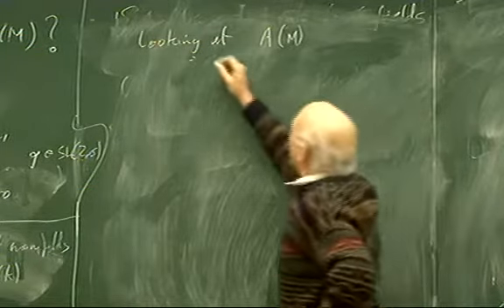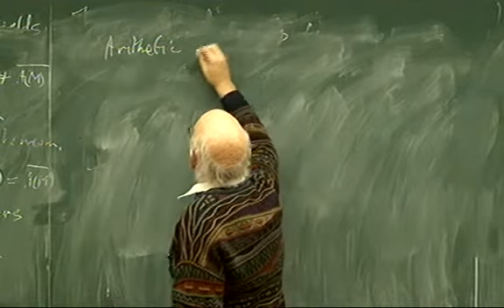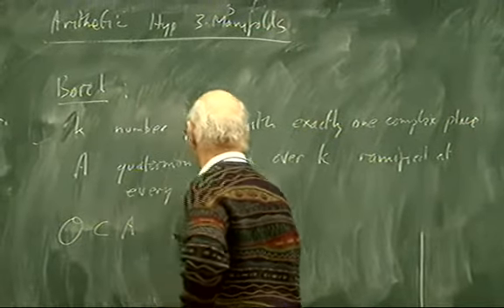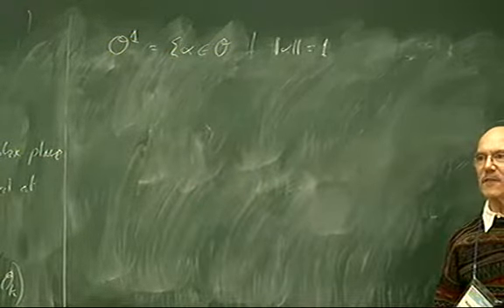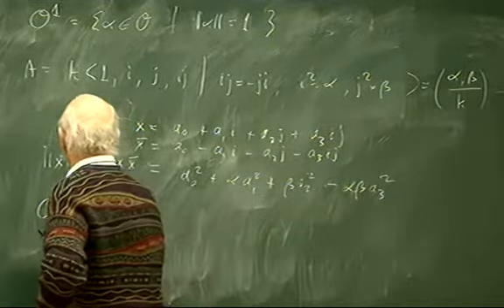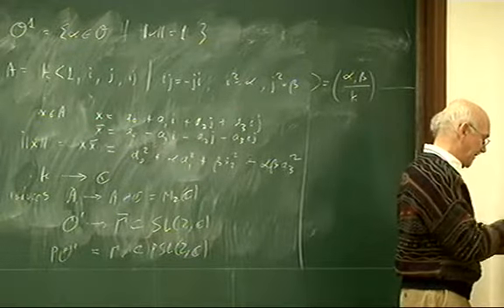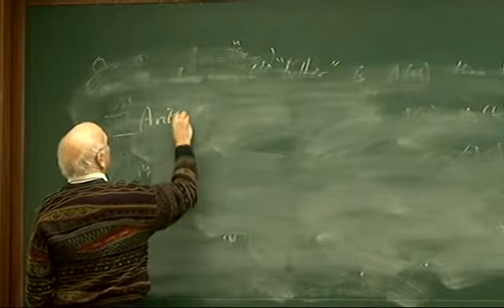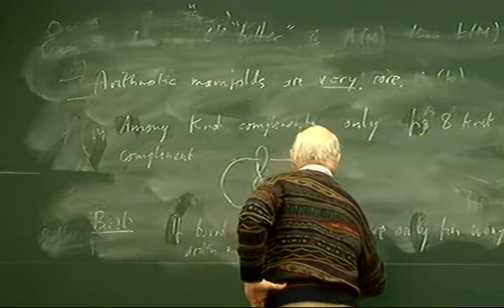Walter Neumann (Columbia University) / Basic arithmetic invariants and scissors congruence-1